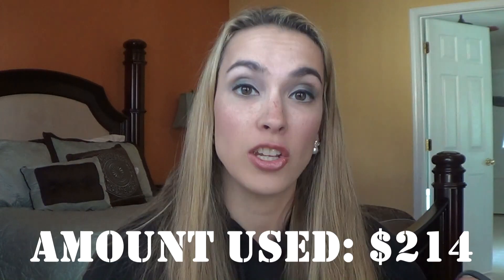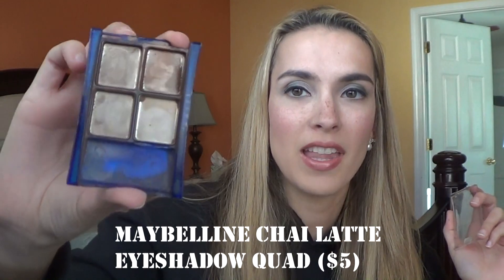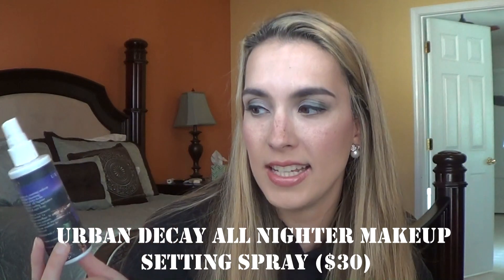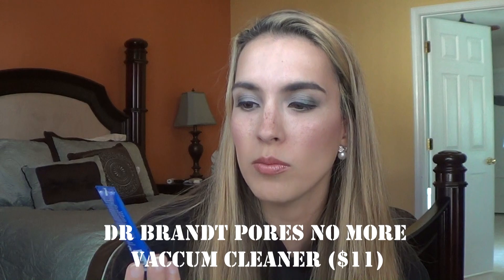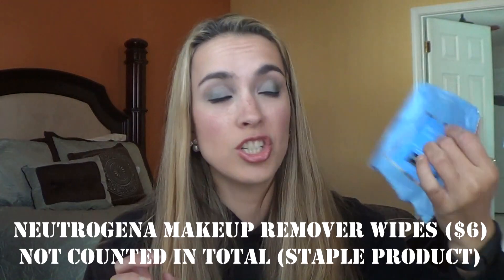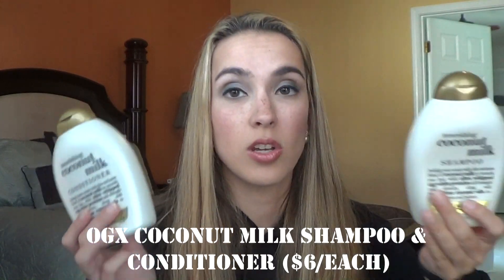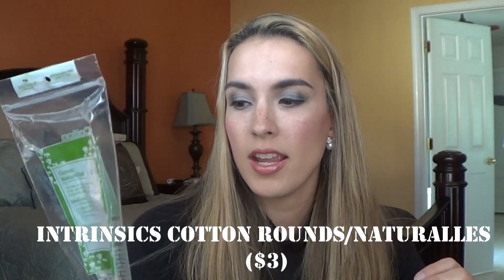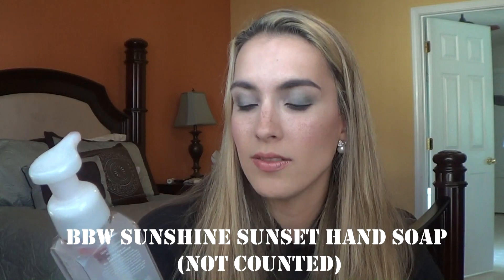November Empties / Products I've Used Up ($214)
Im so excited to share with yall my empties for November! Take a look at the things I was able to finish this month!

Products Mentioned:
Tree Hut Shea Sugar Scrub Amazon Pequi
Bayberry Naturals Rosehip & Hibiscus Moisturizer
Dr Brandt Pores No More Vacuum Cleaner
Purlisse Soy Milk Cleanser
Luxie 205 Tapered Blending Brush
Stila Stay All Day Black Eyeliner
Maybelline Chai Latte Eyeshadow Quad
Dolce & Gabanna Light Blue Perfume
BBWWild Vanilla Madagascar Body Lotion
BBW Pumpkin Pie Candle
BBW Vanilla Pumpkin Marshmallow Candle
COGX Coconut Milk Shampoo
OGX Coconut Milk Conditioner